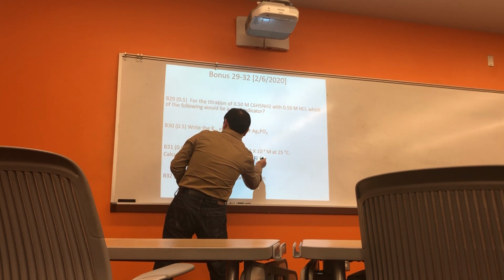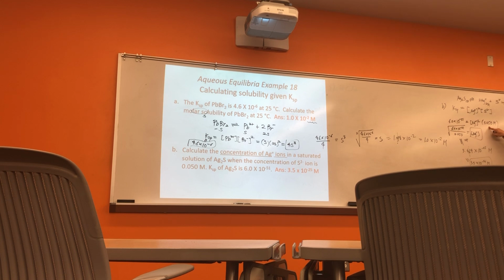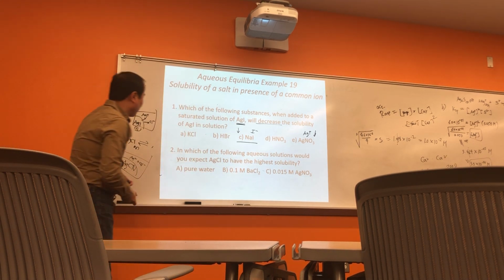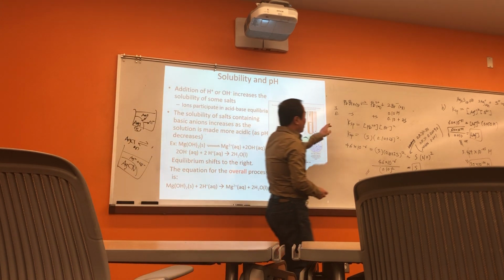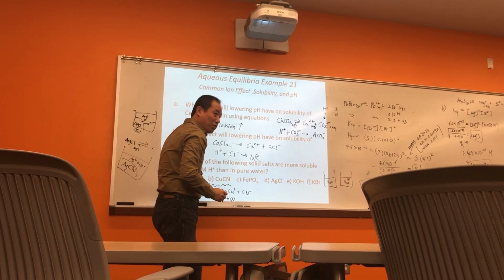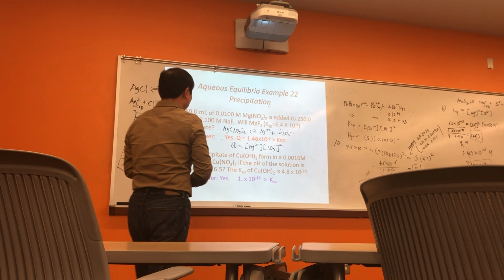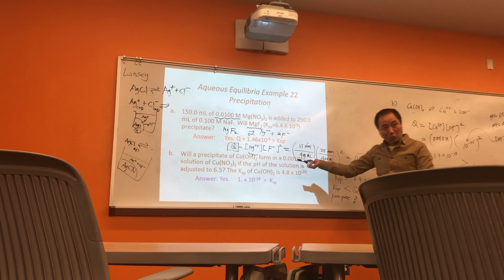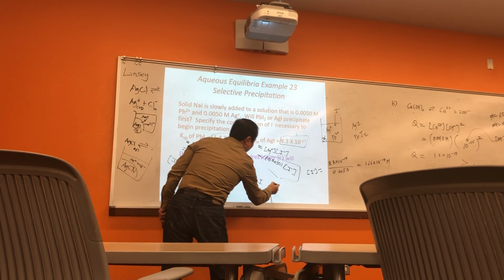CHEM 152 - Lecture 8